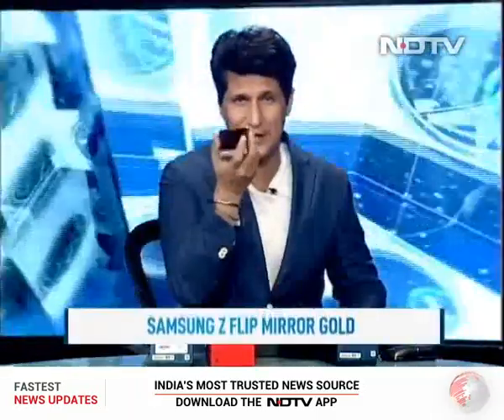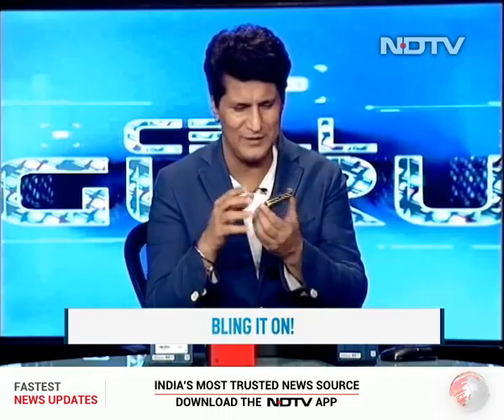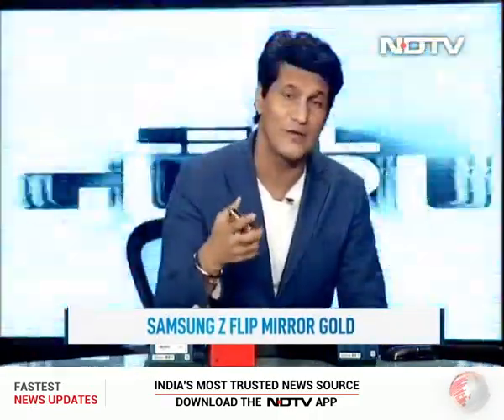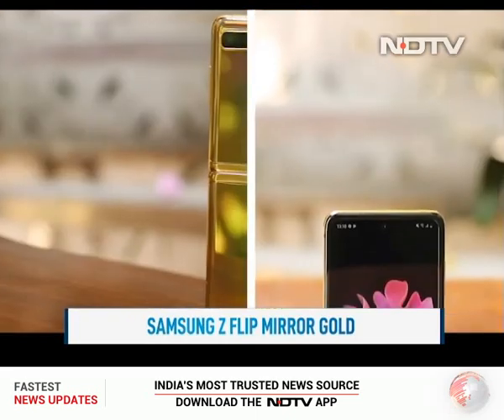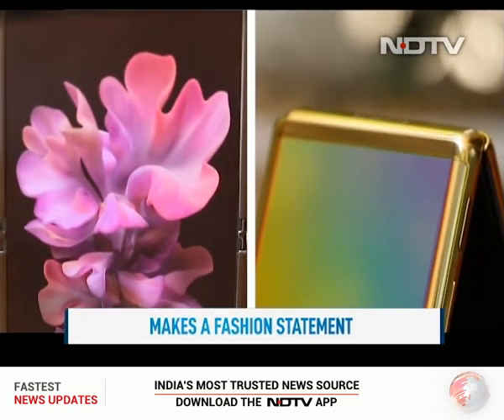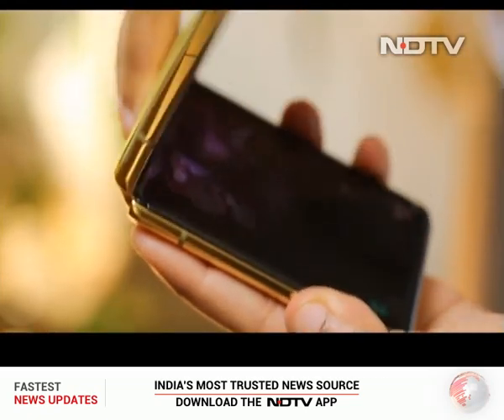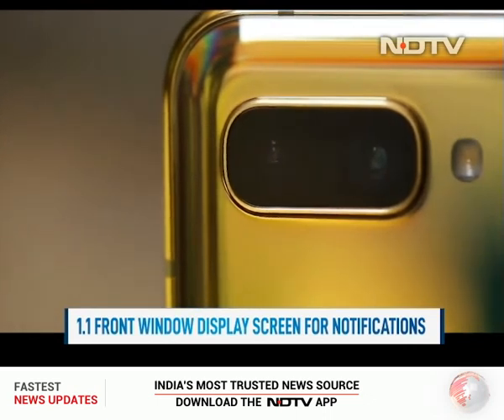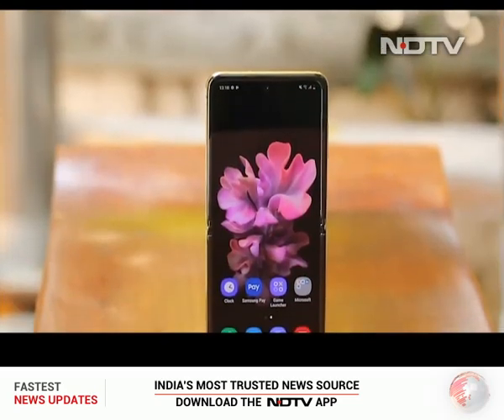Time to Flip the Gold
We get our hands on the shiny and bling Samsung Galaxy Z Flip Mirror Gold. On Cell Guru, we show you a quick glimpse of this phone that is capable to make heads turn.